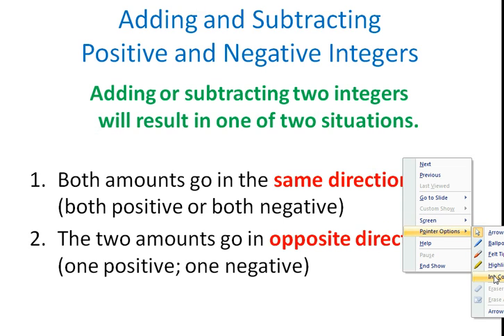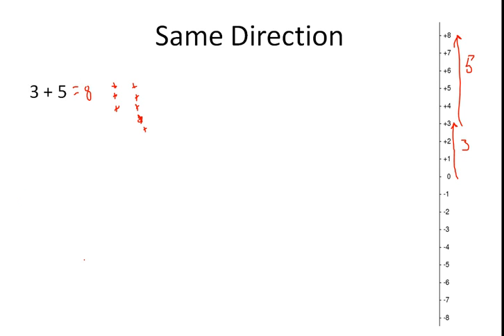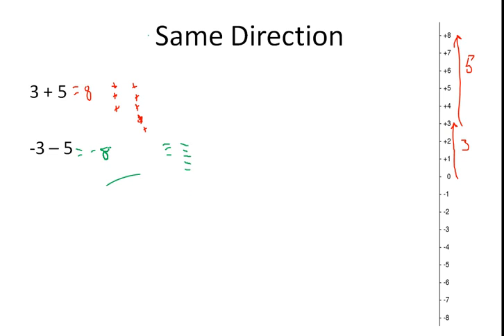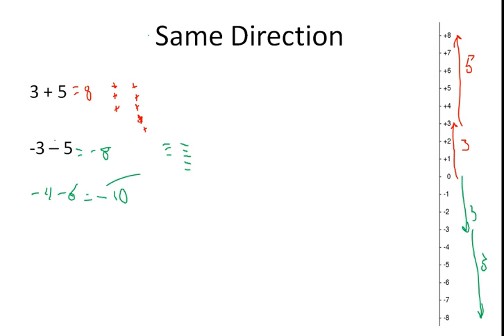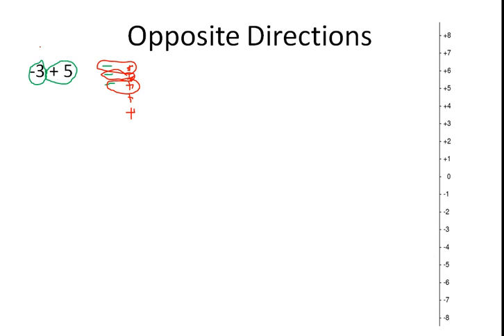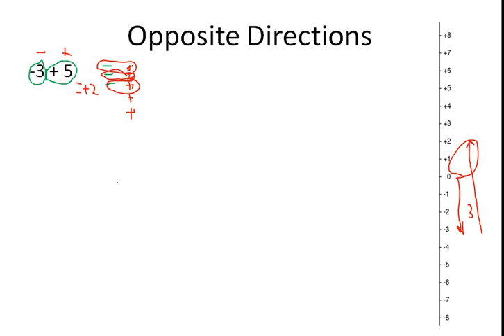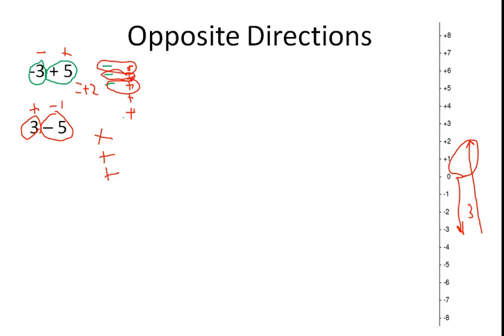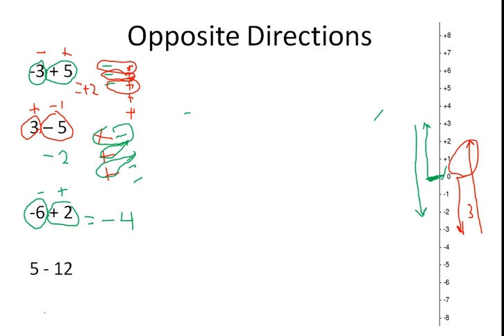Adding and Subtracting Integers Part 1